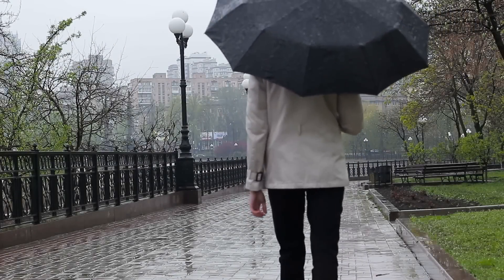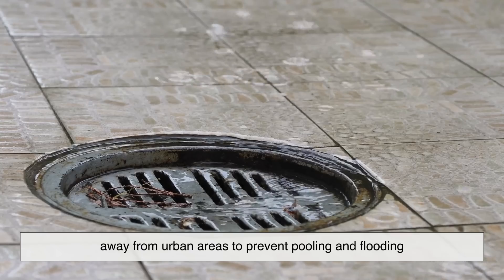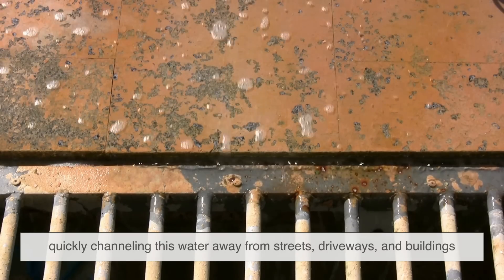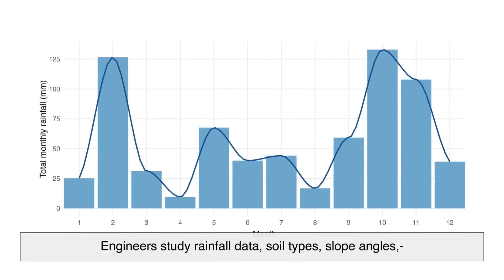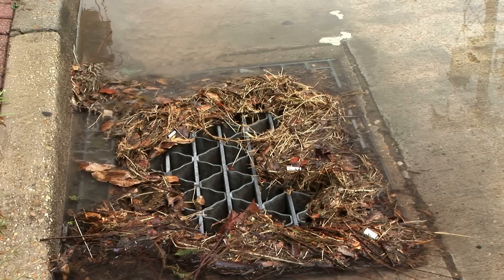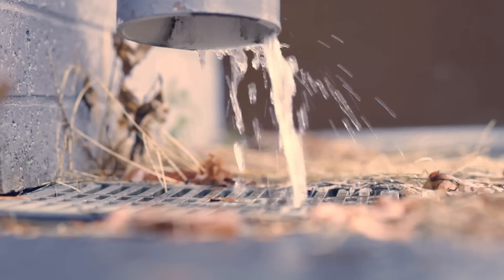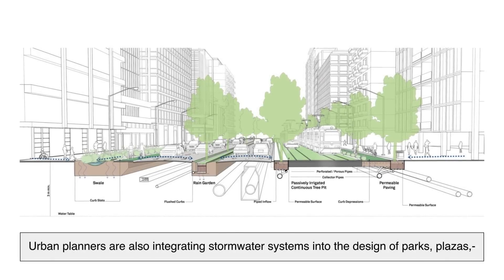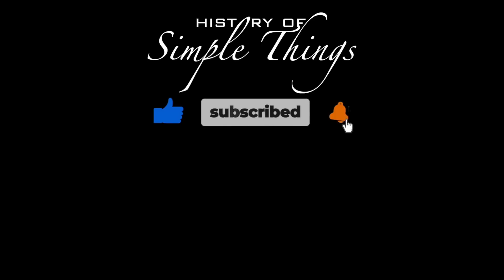How Do Storm Drains Prevent Floods?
Ever wondered where all that rainwater goes when it pours in the city? In this video, we explore how storm drains work, why they're essential in urban areas, and how they help prevent devastating floods. From underground pipes to green infrastructure, learn how cities manage stormwater and what you can do to help keep the system flowing smoothly.

🔧 Discover the hidden infrastructure beneath our streets and how it protects us during heavy rains.

⏱️ Timestamps:
00:38 - Intro: The Unsung Heroes of Rainy Days
00:50 - What Is a Storm Drain?
01:40 - Why Storm Drains Are Necessary
02:35 - How Storm Drains Work
03:50 - Storm Drains vs. Flooding
04:36 - Maintenance and Community Role
05:49 - What Happens to the Water?
06:31 - The Future of Stormwater Management
07:22 - Outro: Storm Drains Save the Day

How to help keep your local storm drains effective